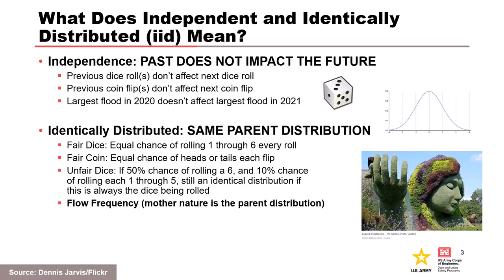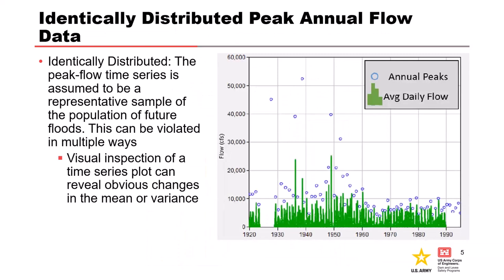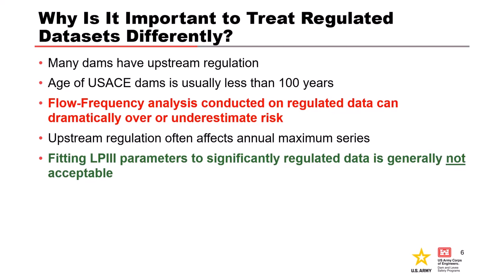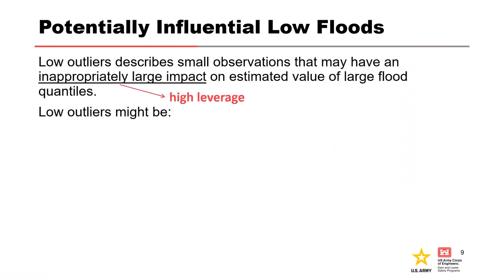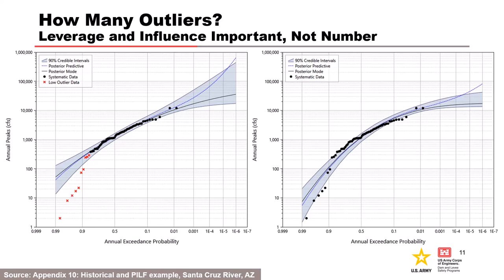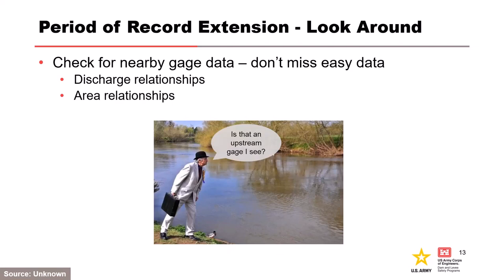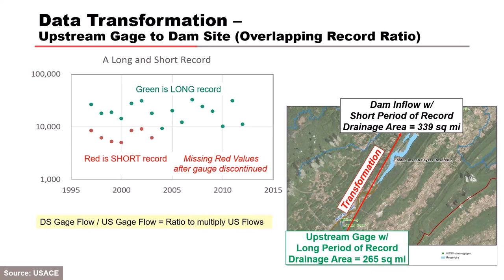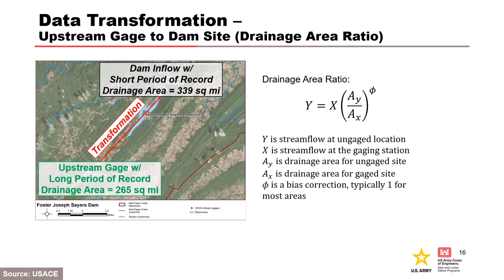DLS-216 M4: Consistent Datasets and Period of Record Extension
After watching this video, course participants will be able to:
∙ Discuss methods to verify that the various data sources come from a consistent dataset
∙ List simple methods for POR extension
∙ Describe systematic data